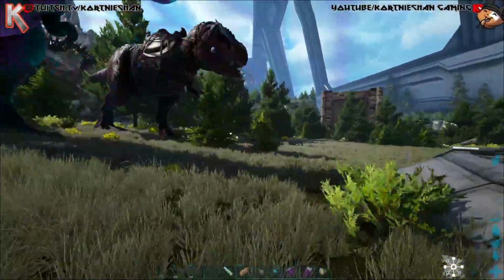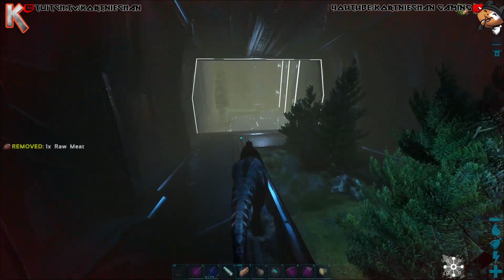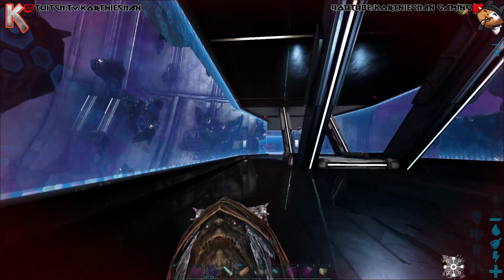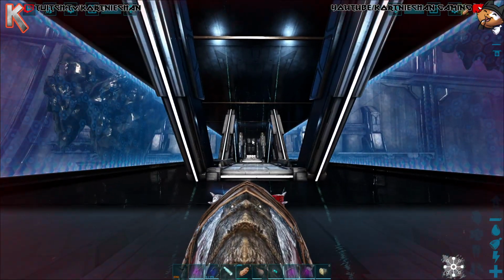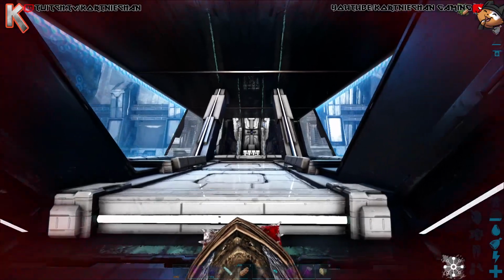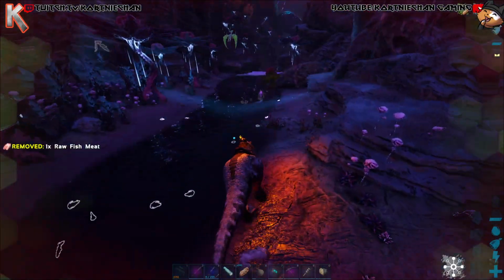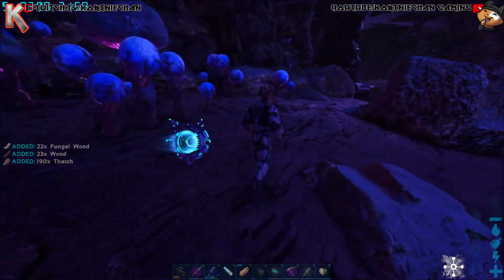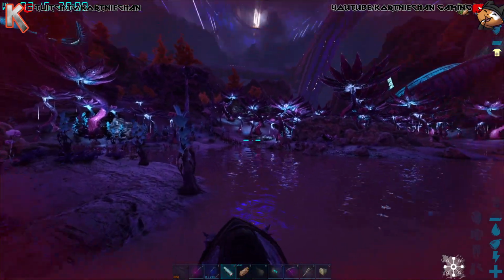Ark Genesis - Ep 21 - the upsidedown